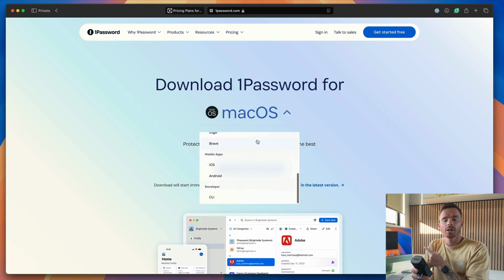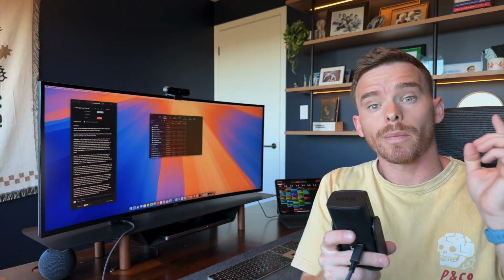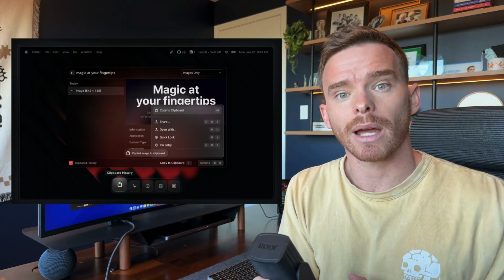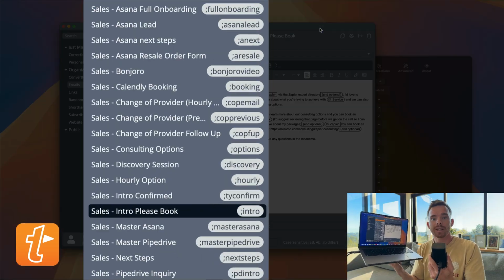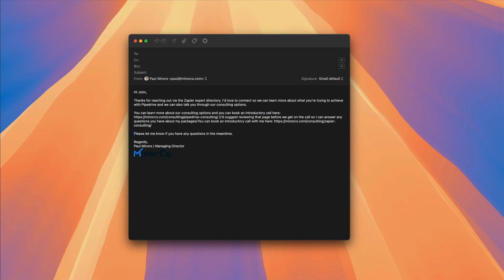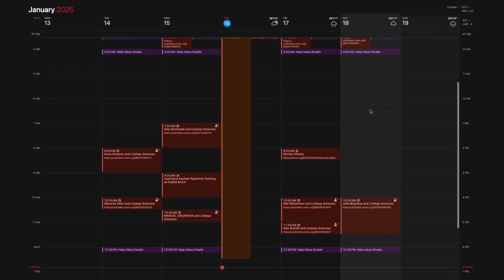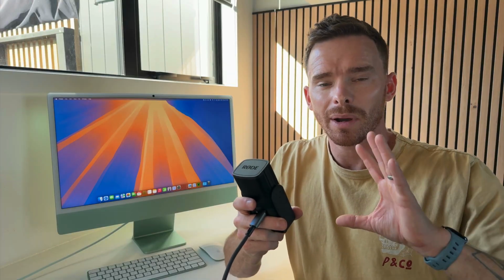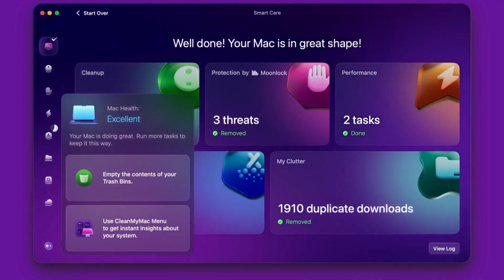7 Must-Have Mac Apps I Install on Every New Mac (2025)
Just got a new Mac? Or looking to give your old one a refresh? These are the 7 must-have Mac apps I install on every single new Mac I own.
From boosting productivity to keeping your Mac clean and organized, these apps are my daily essentials — whether I’m working, creating, or staying on top of things.

In this video, I’ll walk you through each app, why it’s in my must-install list, and how it can transform your Mac experience in 2025.

Whether you’re a brand-new Mac user or a seasoned pro setting up a fresh machine, these tools will help you work smarter, faster, and more securely.

0:00 – Intro
0:14 – 1Password
1:12 – Raycast
2:02 – TextExpander
2:41 – Fantastical
3:22 – Mimestream
4:10 – CleanShot X
4:37 – CleanMyMac
6:00 – Final thoughts

Enjoy my productivity training videos and learn more about how to be more organised and get more done in less time.

Download my free Productivity Blueprint and create your own simple productivity system »

Or take your training to the next level and grab my Personal Productivity Toolkit »